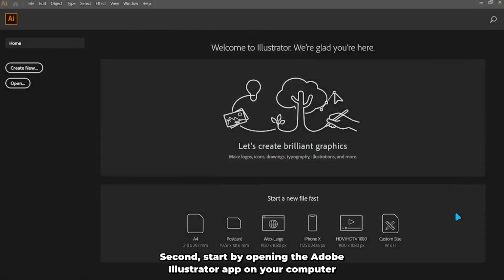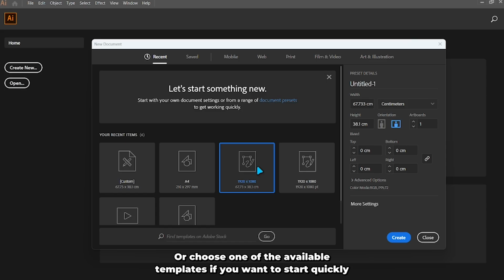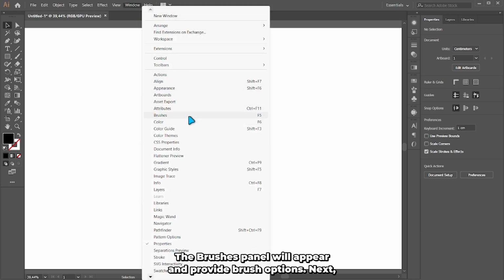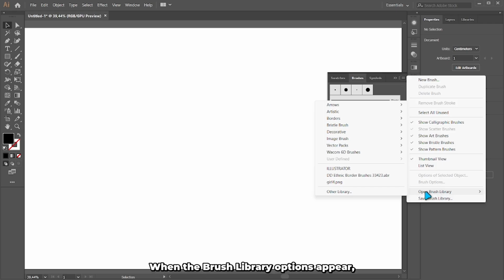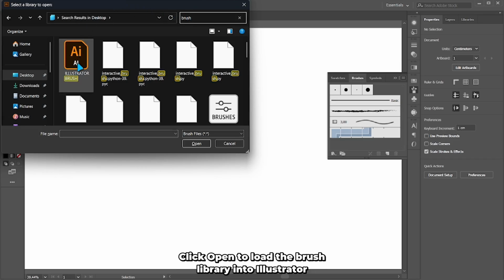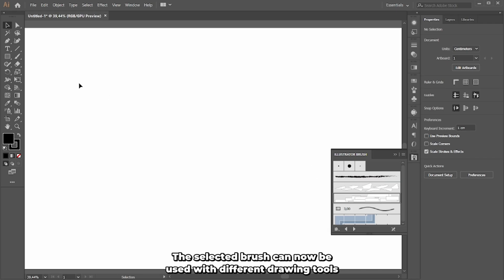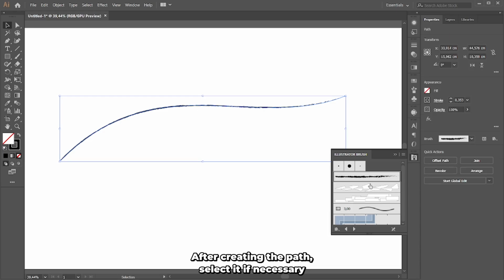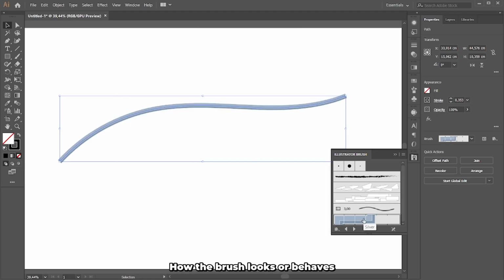How To Import Brushes in Illustrator (𝟮𝟬𝟮𝟲) | 100% WORKS | NO Yapping, To The Point! | FAST & EASY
(𝟮𝟬𝟮𝟲) Learn How To Import Brushes in Illustrator in this video (NO YAPPING + 100% WORKS!) | EASY FULL GUIDE, Everything You Need To Know! | Import Brushes in Illustrator